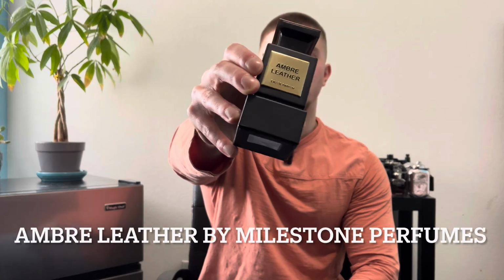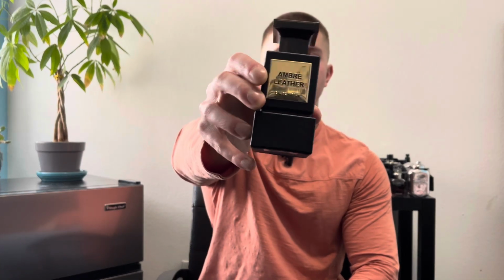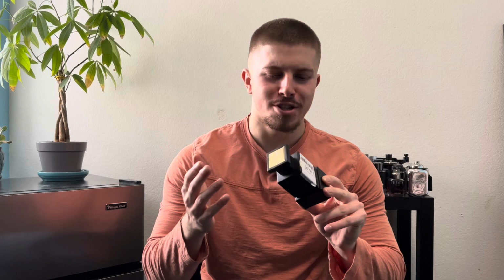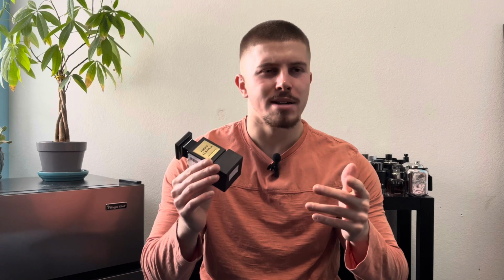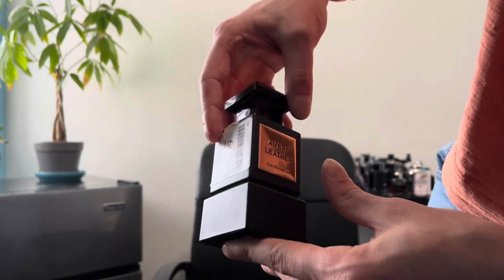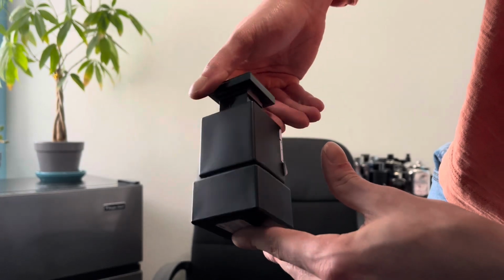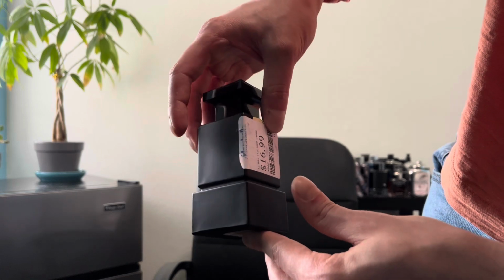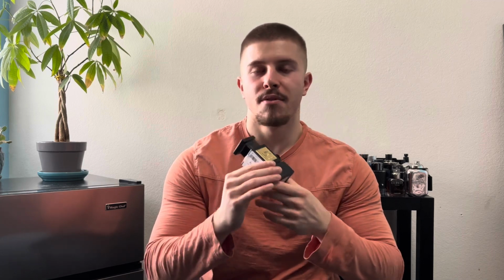CHEAP Tom Ford Ombré Leather Clone For $20!!! | Ambre Leather Review